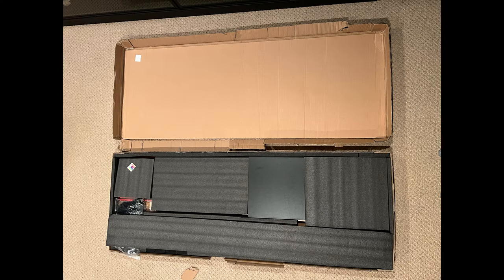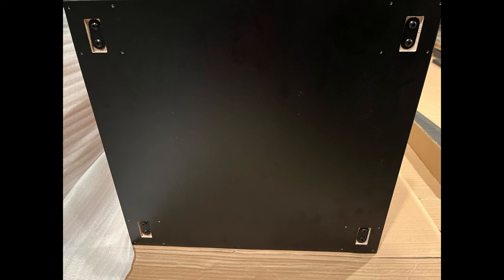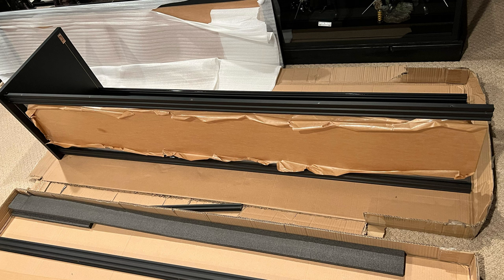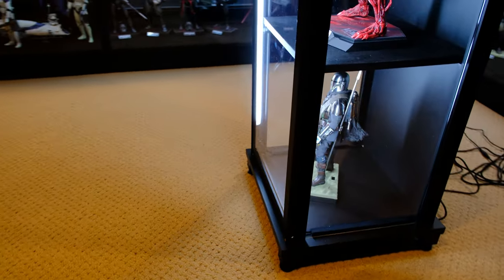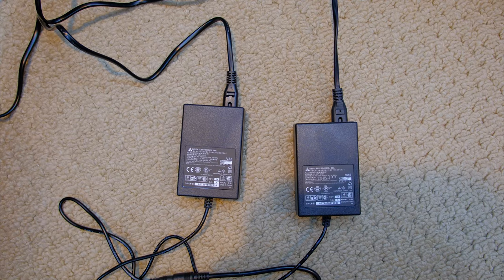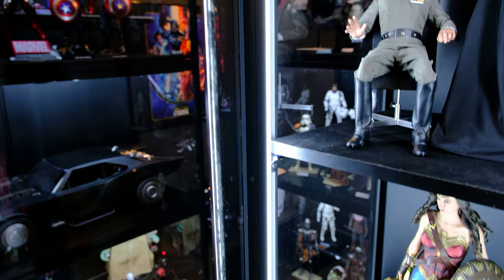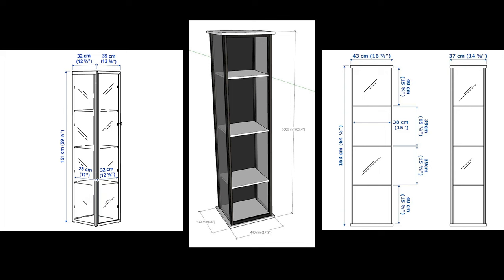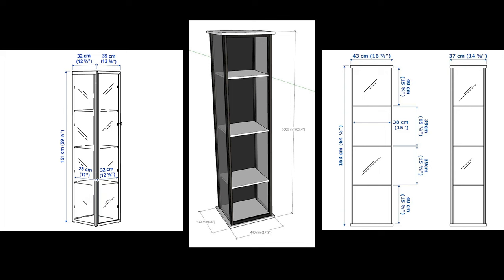Moduspace MONO Assembly and Review | Better than Blaliden and Detolf?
Check out my unboxing, assembly, and review of the newest case from Moduspace, the MONO! Hear all of my thoughts.

Become a channel member and join the Evil Empire today!
YouTube.com/@EvilSneaker/join
Perks
 - name dropped at the end of each video
 - exclusive channel emojis to use in live chat and video comments
 - exclusive channel badges
 - early access to long-form videos

- Make an account on their website for “NO NRD” preorders.
- Please mention Steve/EvilSneaker sent you! You will be invoiced when the item ships.
- Payment plans are also available.
- If you simply have a question or want a shipping quote, send an email to the address above.